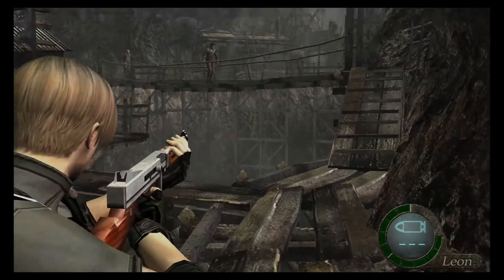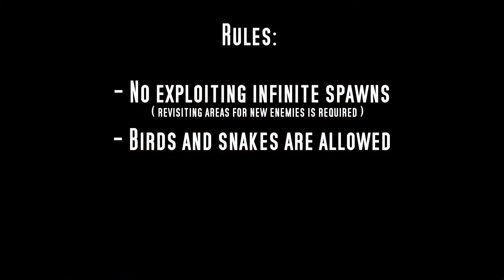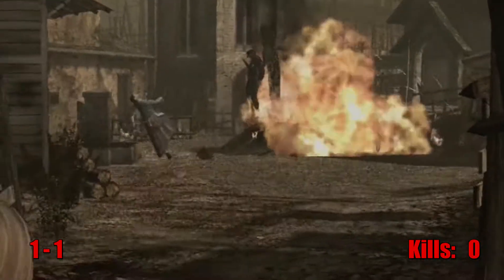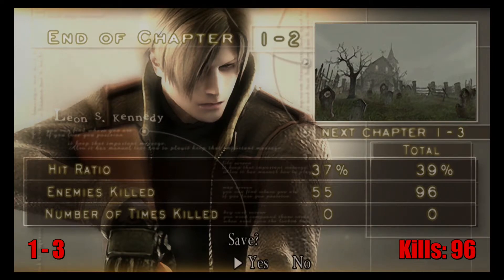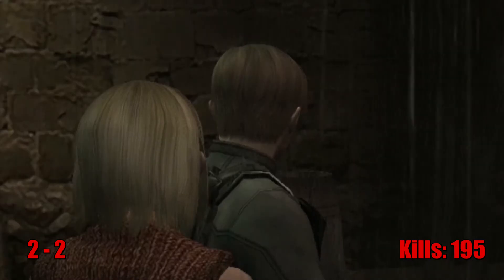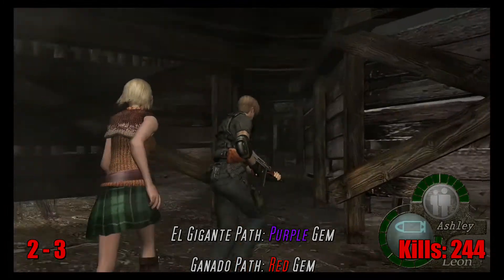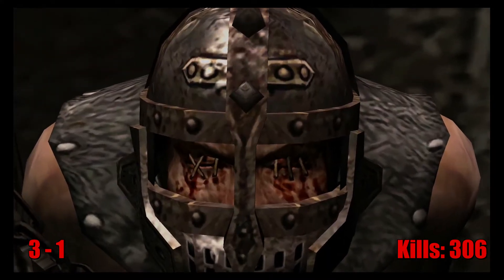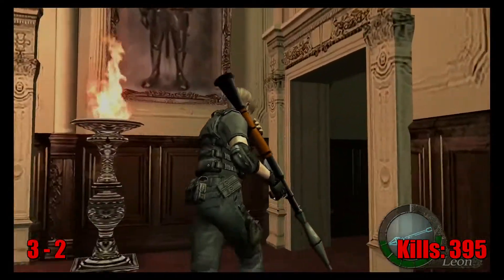I Tried Killing 1000 Enemies In Resident Evil 4 (Part 1 of 2)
HAPPY HALLOWEEN!

Hello friends, my name is Volantis, and I had one burning question on my mind: how many enemies can you kill in Resident Evil 4? Is it possible to kill over 1000? Today we find out, boys and girls.

Timestamps:
0:00 - Intro
1:07 - Rules
2:36 - Chapter 1-1
3:56 - Chapter 1-2
4:23 - Chapter 1-3
4:49 - Chapter 2-1
6:18 - Chapter 2-2
6:54 - Chapter 2-3
8:47 - Chapter 3-1
9:44 - Chapter 3-2

Listen, listen, I know this isn’t the kind of content I normally upload. But my channel is changing, and I feel like it’s early enough in my channel’s life that it’s totally okay. I just hope that you give it a chance, and let me know how you feel about the new content. I don’t intend to stop doing music-related videos, but expect to see a lot more gaming challenges going forward.